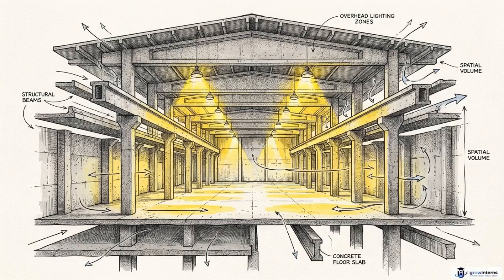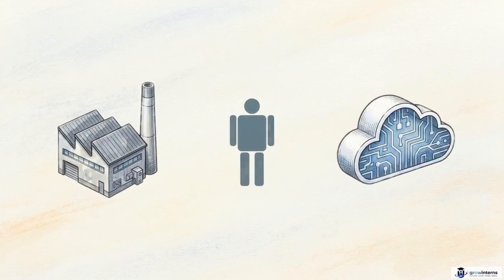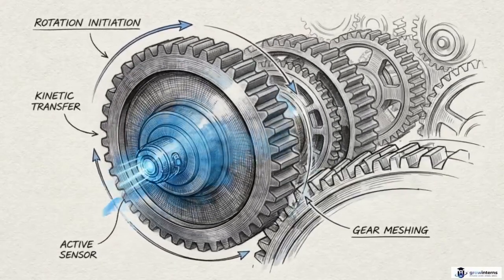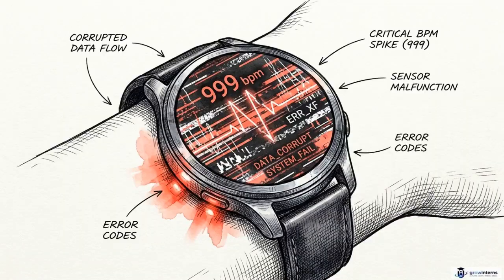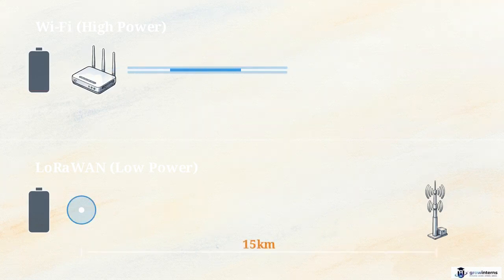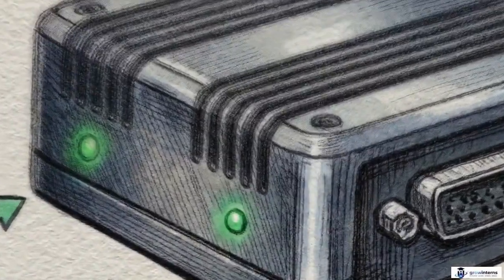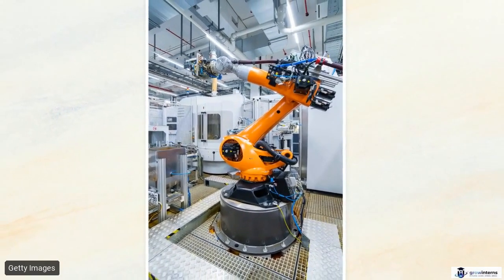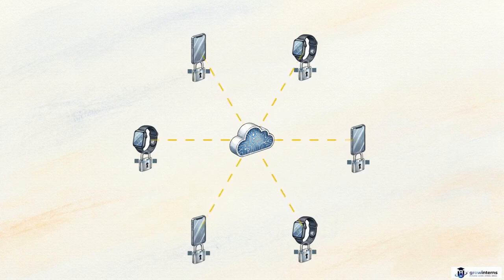Day 4: Cloud vs. Edge and Fog Computing Explained | Where is IoT Data Processed?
Welcome back to Day 4 of the Master IoT in 28 Days course! 🌐
In our previous lessons, we mapped out how IoT architectures are structured. Today, we tackle a massive operational question: Where exactly does all the collected sensor data get processed?
With billions of devices generating data every second, sending every single data point to a centralized server is not always practical or efficient. In this video, we dive into the different data processing models of the Internet of Things, exploring the crucial differences between Cloud, Fog, and Edge Computing.
In today's lesson, we cover:
Cloud Computing: The traditional approach where data is sent to massive, centralized data centers. While the cloud offers incredible scalability, massive data storage, and global analytics
, relying on it for everything creates bottlenecks. We discuss why cloud-only models struggle with high latency, bandwidth limits, and massive power consumption for battery-operated IoT devices
Fog Computing: Coined by Cisco, Fog computing acts as "a cloud close to the ground"
. You will learn how deploying smart gateways near the sensors allows for local data filtering, preprocessing, and real-time analysis
. This ensures only the most necessary information is forwarded to the cloud, saving massive amounts of bandwidth
Edge Computing: Closely related to Fog computing, Edge computing pushes smart data preprocessing capabilities directly onto the physical devices themselves
. As hardware costs have fallen, running AI inference on low-cost processors right at the data source allows for critical, sub-second response times
Real-World Examples: We look at why Fog and Edge computing are absolutely vital for latency-sensitive applications. For example, smart traffic lights acting as fog nodes can locally detect oncoming ambulances and instantly change lights to clear intersections, rather than waiting for a round-trip response from a distant cloud server
📌 Full 28-Day IoT Playlist: [Insert Playlist Link Here]